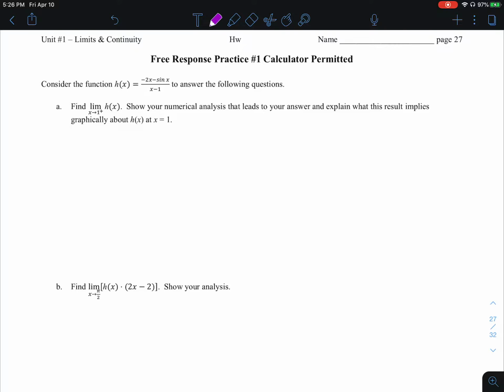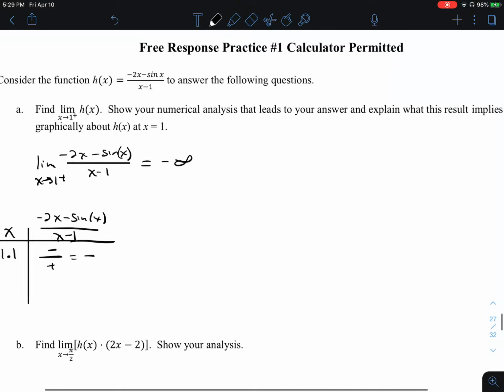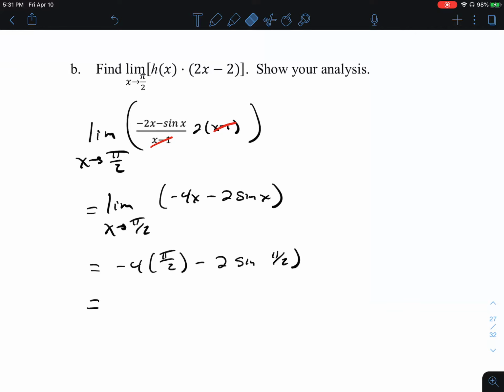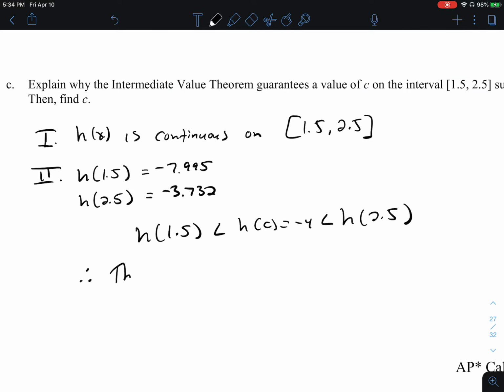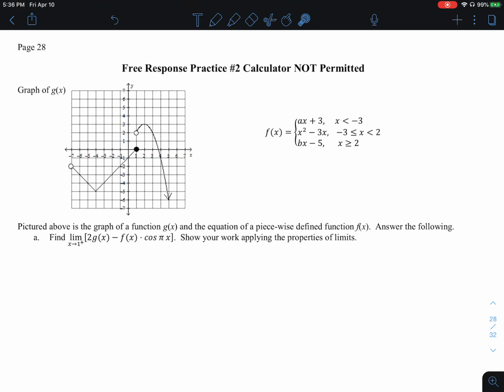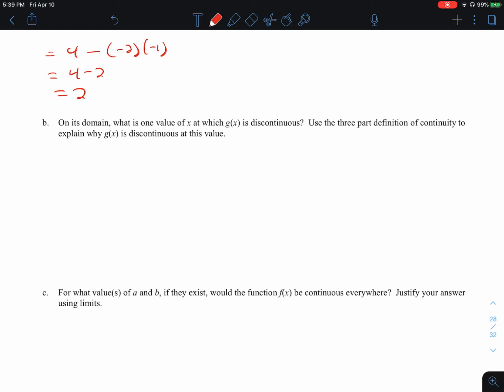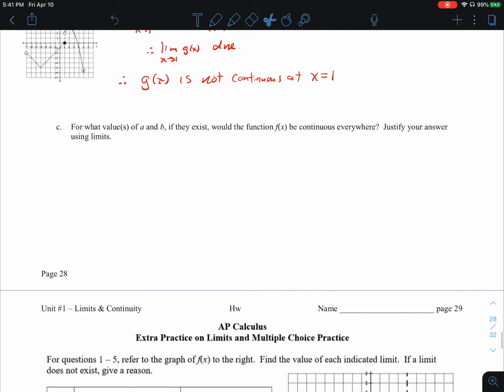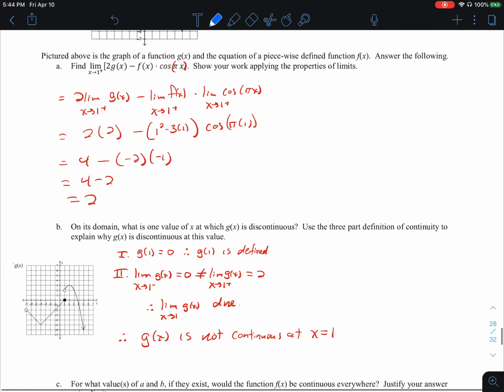AP Calculus AB Unit 1 Free Response Practice